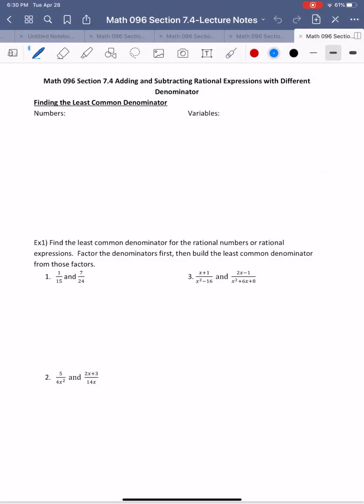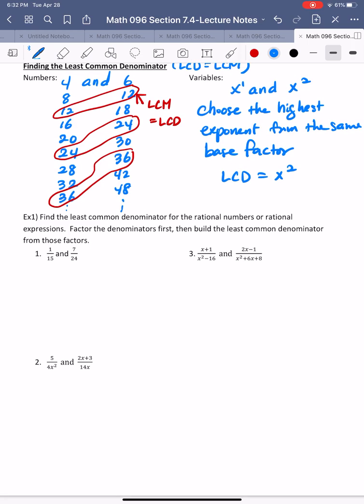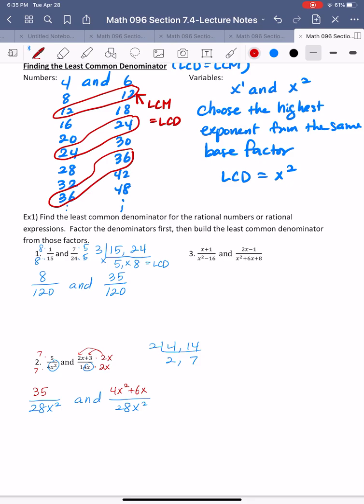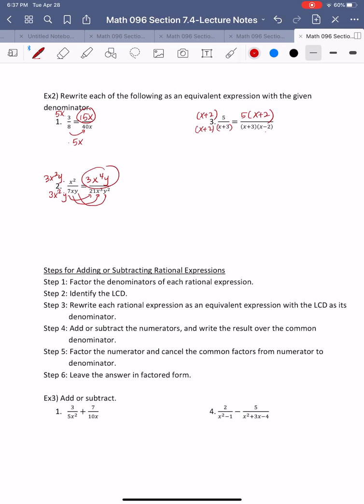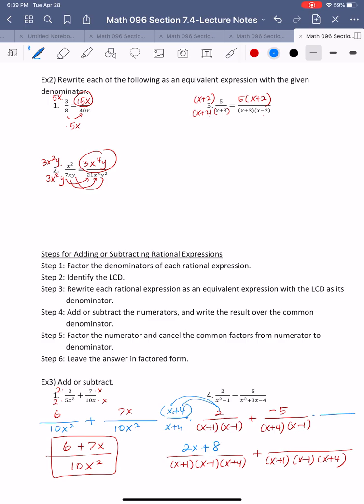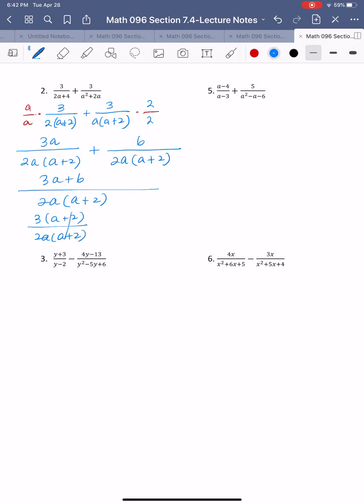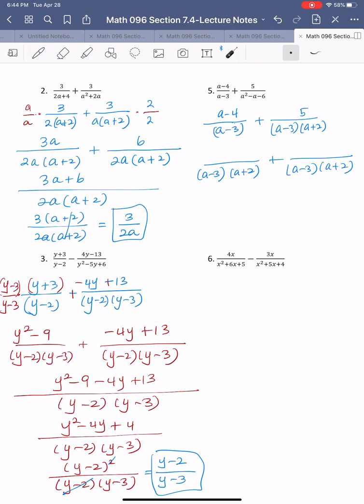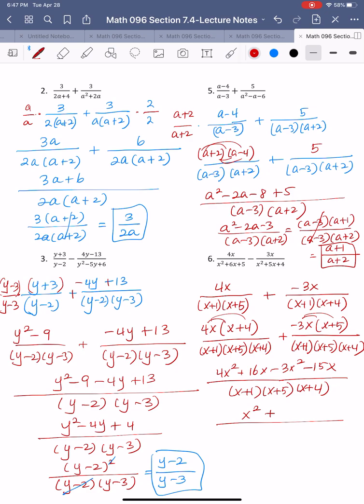Math 096 Section 7 4 Video Lecture